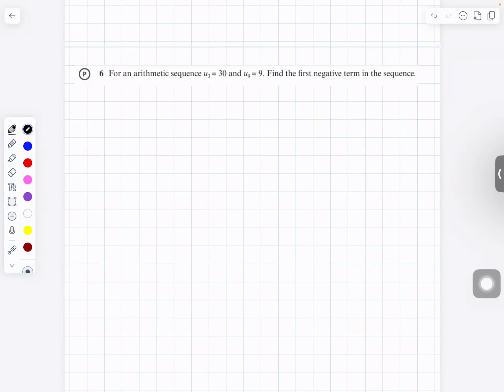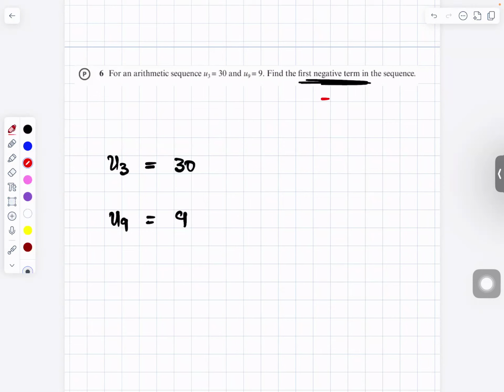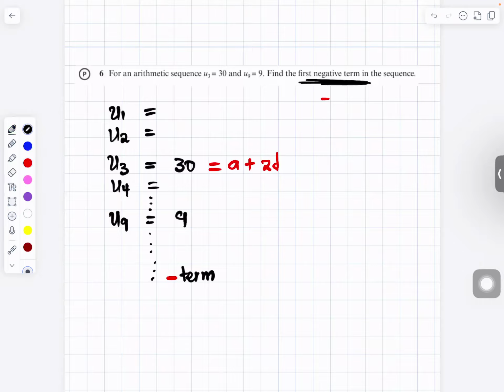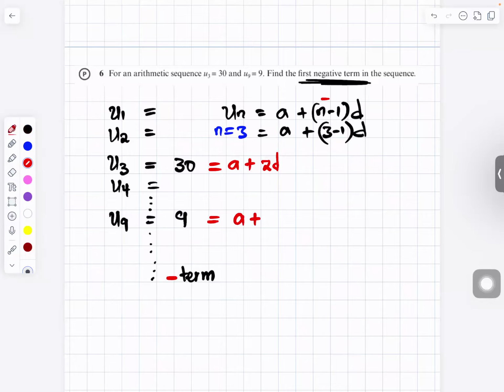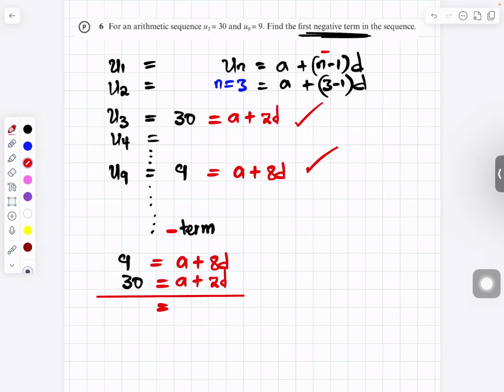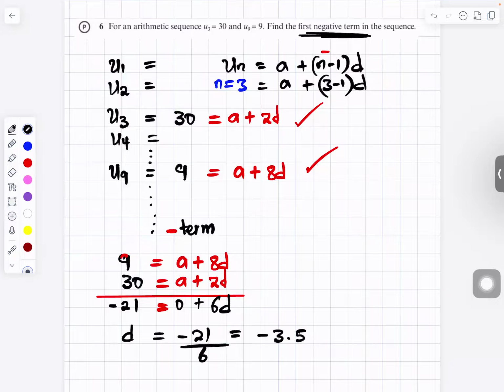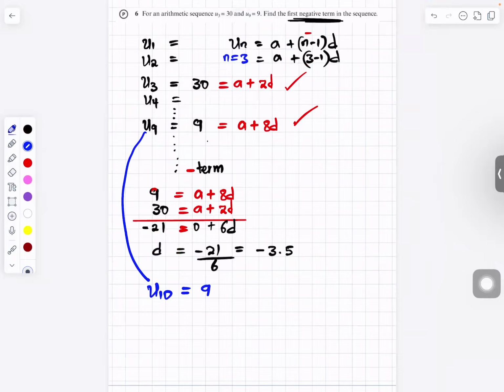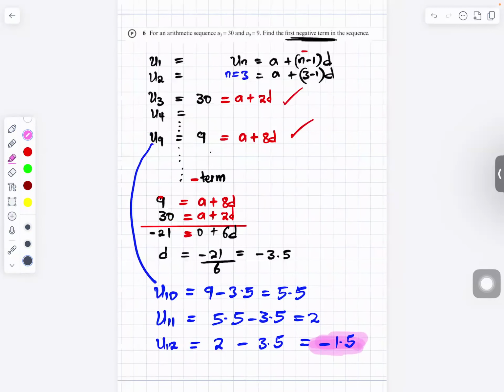3a exercise ques 6